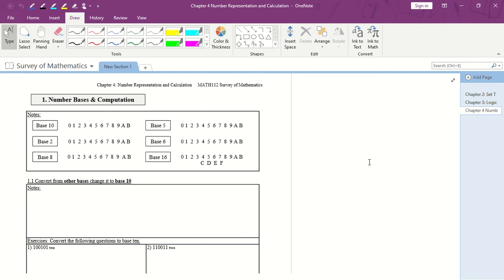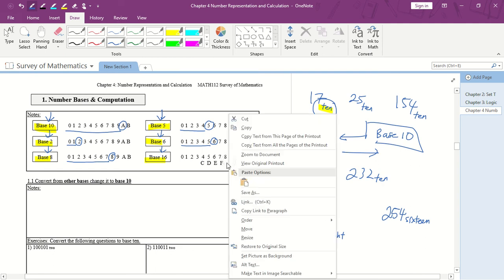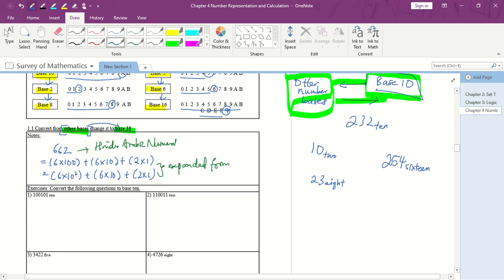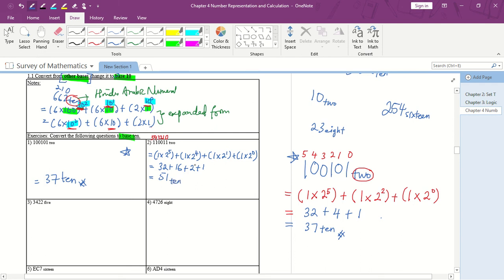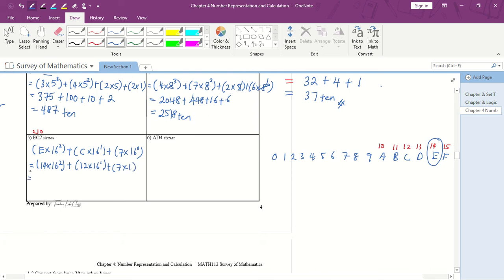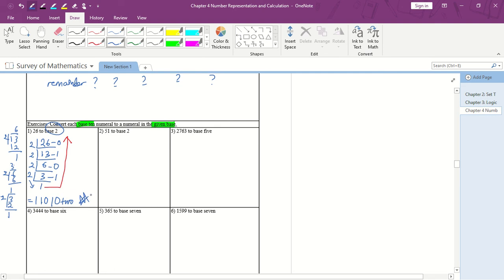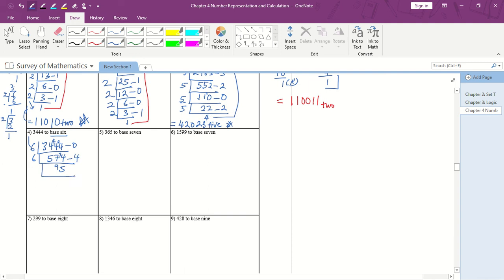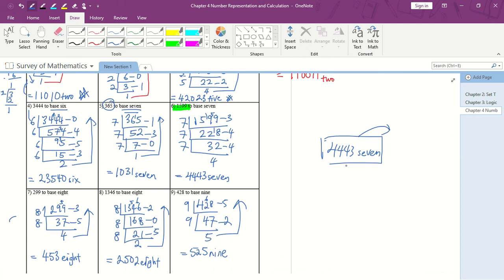[Survey of Math] Chapter 4 Number Representation and Calculation (2/6)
This video focused on the Chapter 4 Number Representation and Calculation in the subtopics of (a) Conversion from other bases to base 10 and (b) Conversion from base 10 to other bases.

You may download the Chapter 4 Number Representation and Calculation notes from the link here for free

You also may read the textbook, Thinking Mathematically (7th Edition) from the link here for free